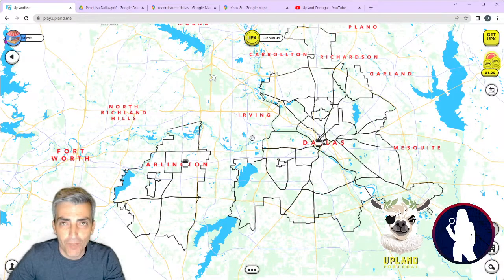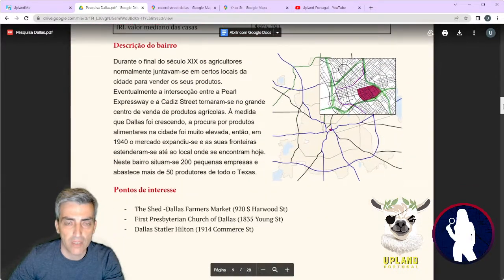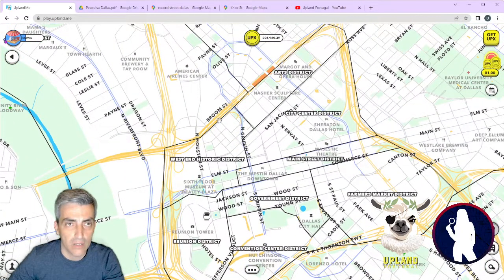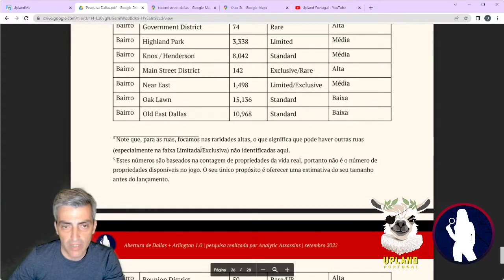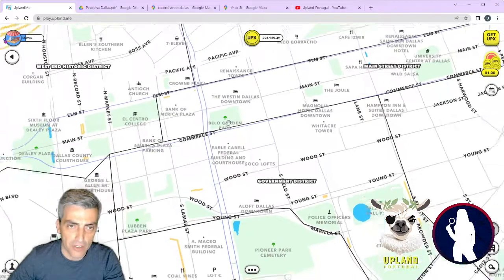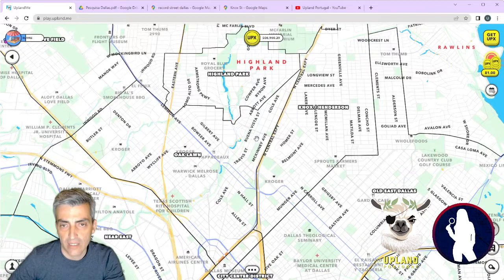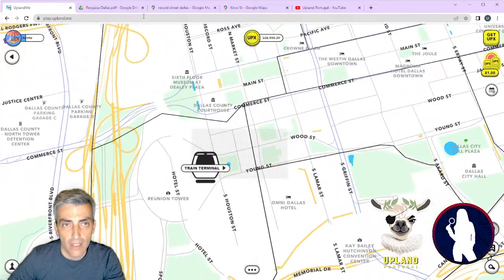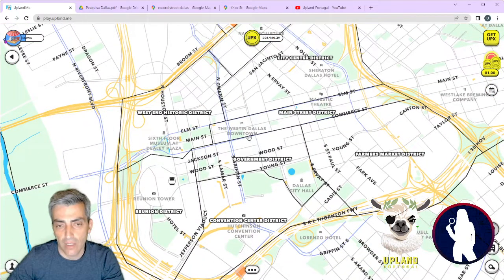Dallas and Arlington Collection Predictions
Hi! Check out Upland, a virtual property trading game. If you use this link, Upland will award you with a bonus for your first purchase